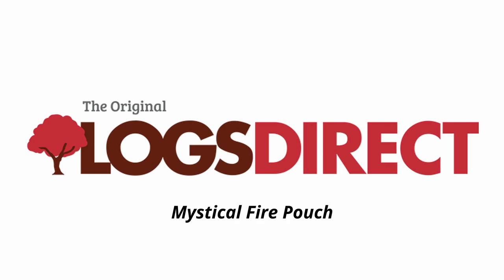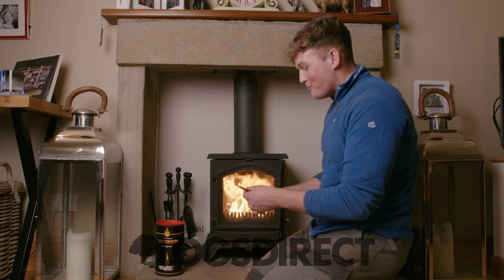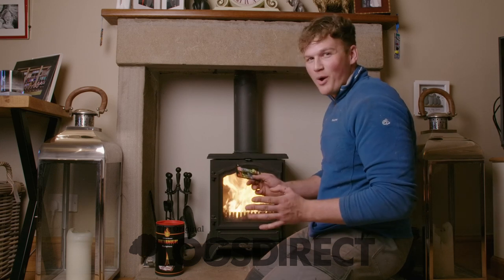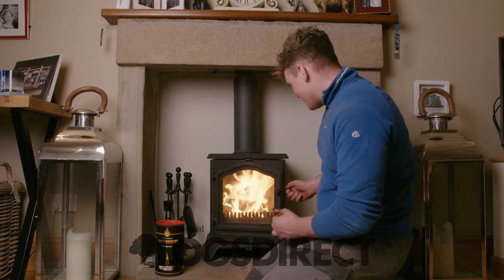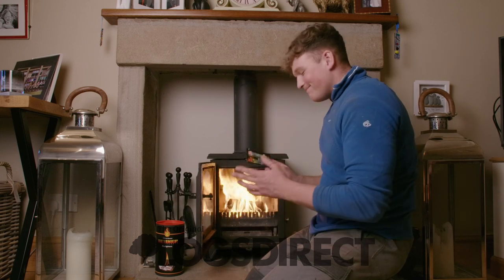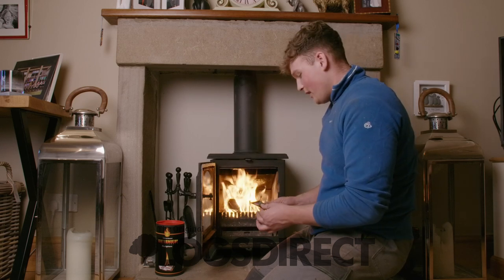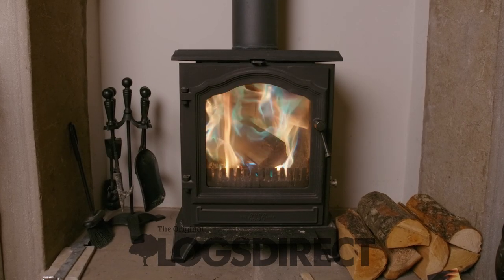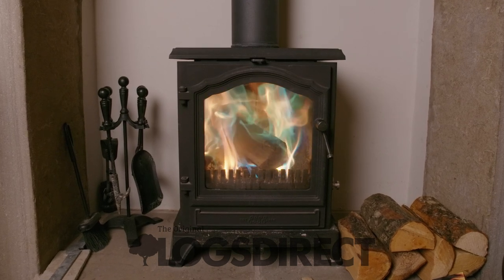Using the Mystical Fire Pouch in your Logs Burner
A simple guide to using the Mystical Fire Pouch. Create some great and unusual colour effects with your log Fire

A How to Guide From Logs Direct UK | KILN DRIED LOGS AT THE BEST PRICES